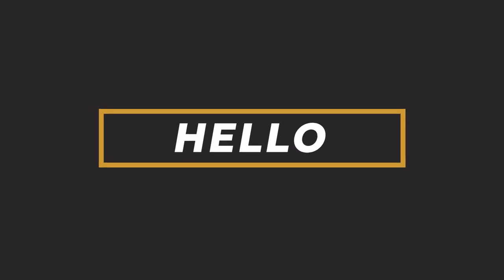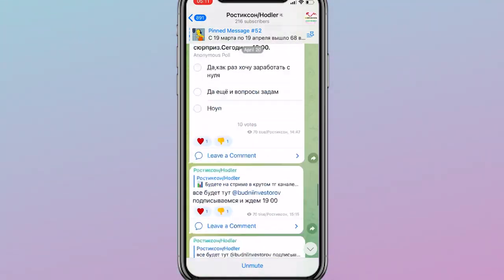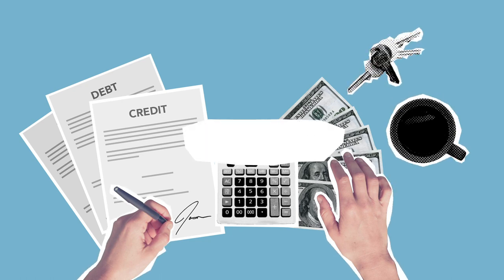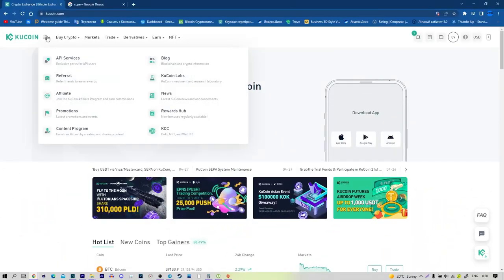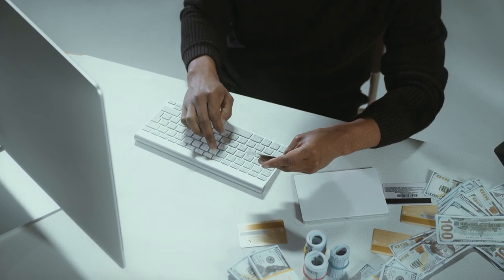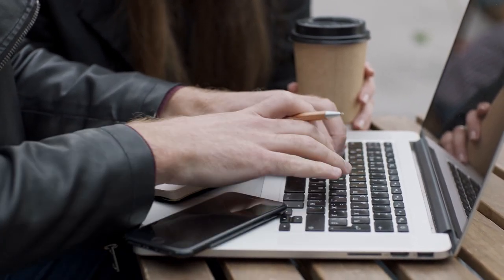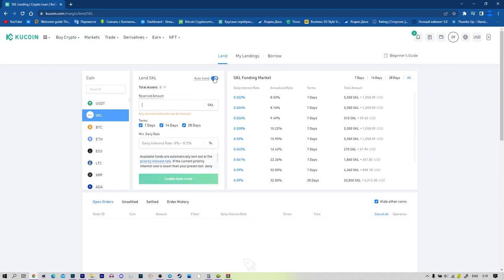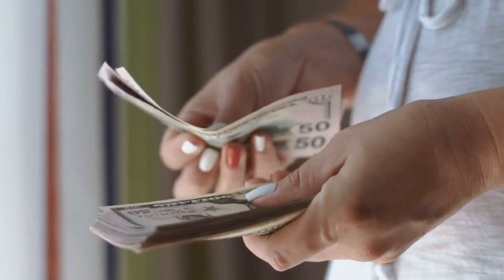🤯Best?How to Lending on Kucoin Exchange/KuCoin Crypto Lending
РЕФКА ДЕВУШКИ ОТ ДУШИ(процент с рефки ее)